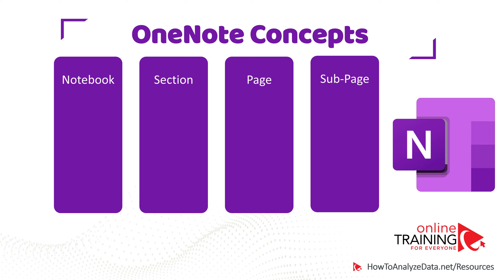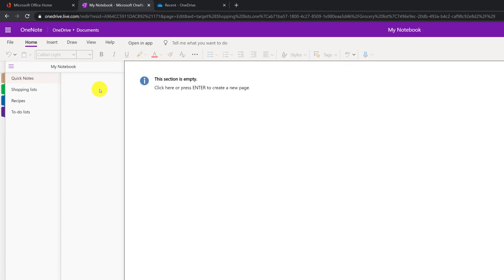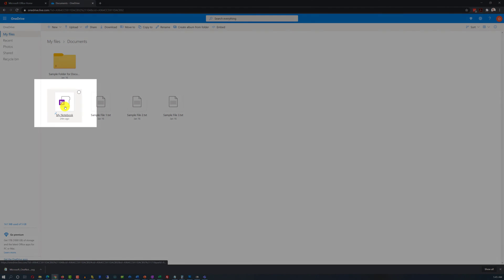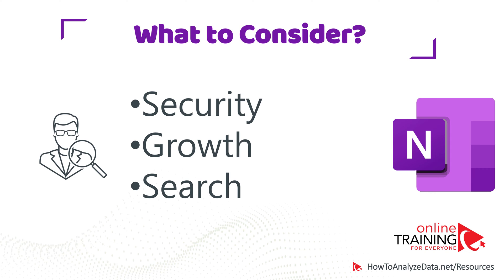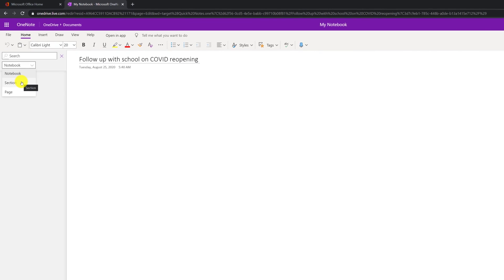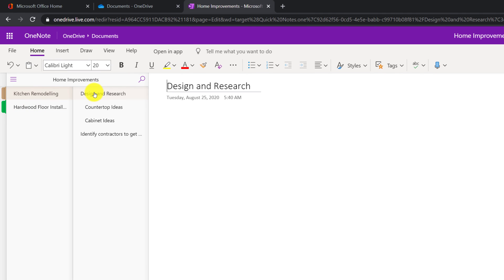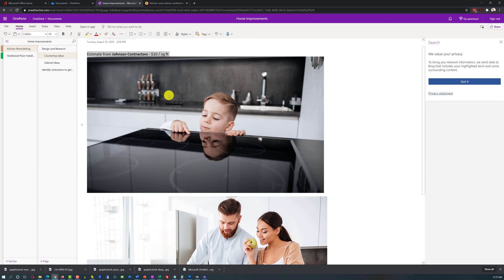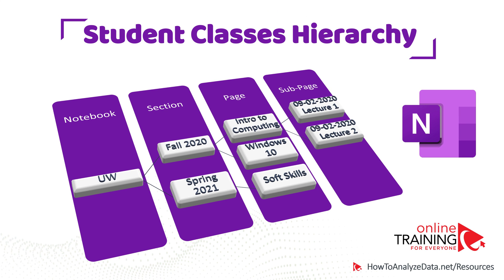How To ORGANIZE YOUR DIGITAL LIFE IN ONENOTE: Tips, Tricks and Techniques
Learn OneNote Tips,Tricks and Techniques on how to to Organize your Digital Life, Tasks and Notes Using Microsoft OneNote application in this quick tutorial.

- [PDF EBOOK DOWNLOAD] HOW TO ORGANIZE YOUR DIGITAL LIFE IN ONENOTE: TIPS, TRICKS AND TECHNIQUES PDF